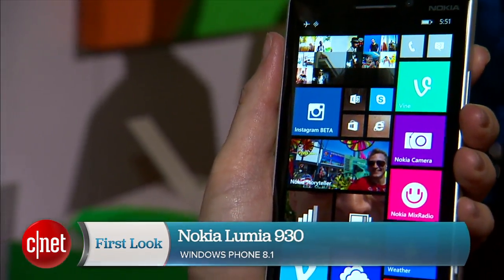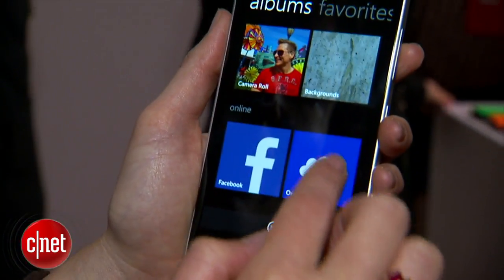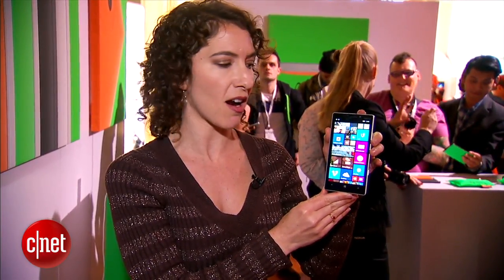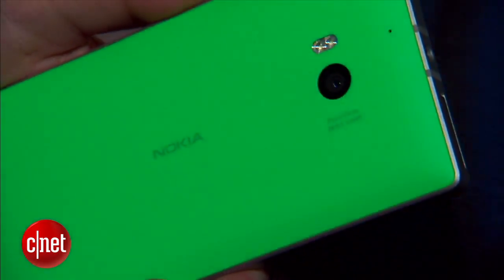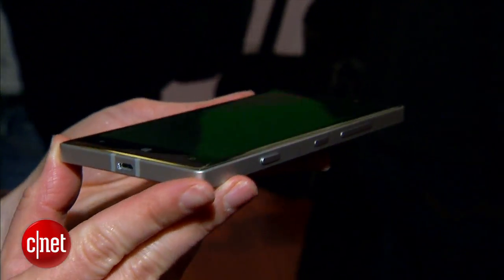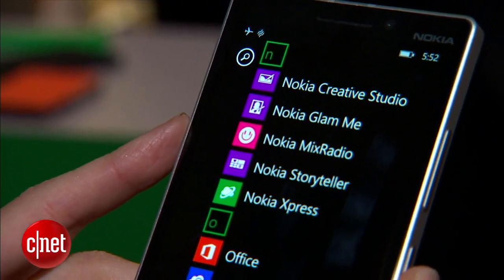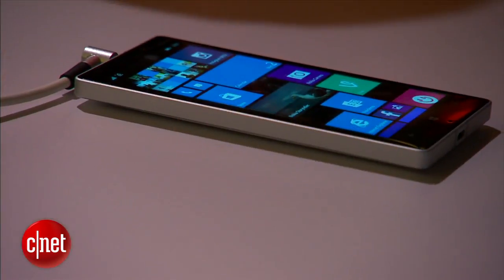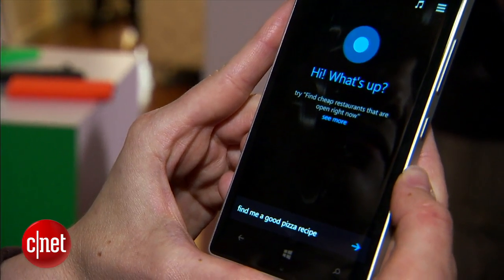Nokia Lumia 930, first WP 8.1 flagship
We go hands-on with Nokia's Lumia 930, one of the first phones to use Windows Phone 8.1's new Cortana voice assistant.